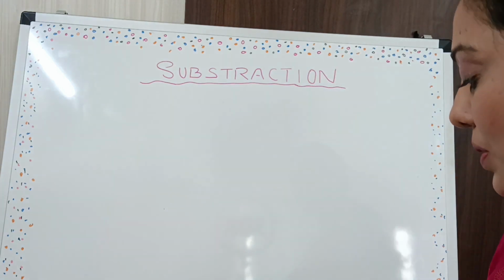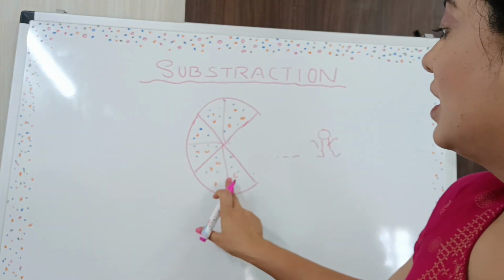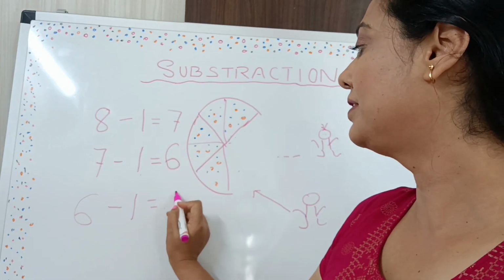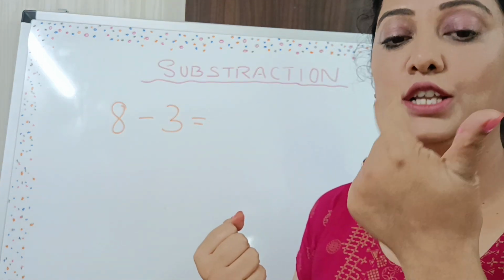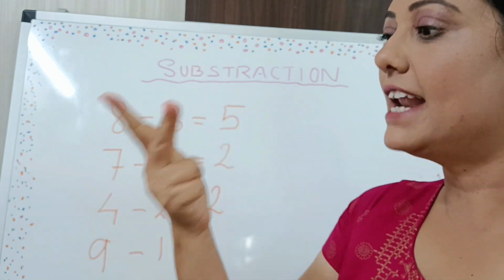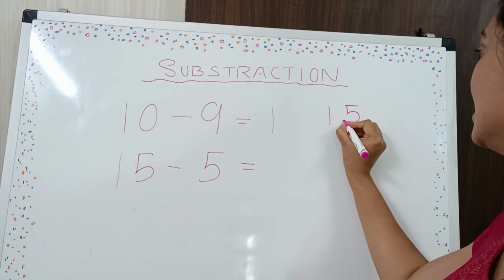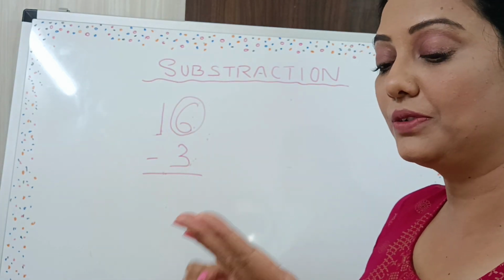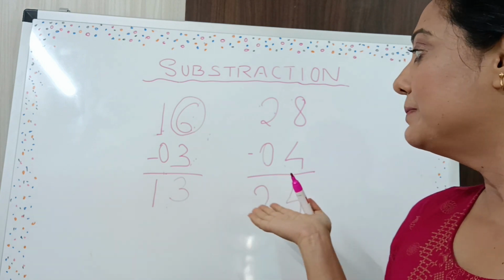best way to learn subtraction | Learn subtraction with fun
🔢 Welcome to our engaging subtraction learning adventure! In this video, we've curated a series of enjoyable activities designed to make learning subtraction a breeze for kids. From colorful visuals to interactive challenges, we're here to transform math into a fun-filled experience! Join us and let's subtract with a smile! 🎉

🌟 Key Features:

Vibrant visuals and animations to keep young minds captivated.
Step-by-step walkthroughs for easy understanding.
Interactive exercises for hands-on practice.
Engaging games that make subtraction a delightful journey.
📚 Whether your child is just starting out or needs a refresher, our video is perfect for learners of all levels. 📝🧠

Address book

ABC book